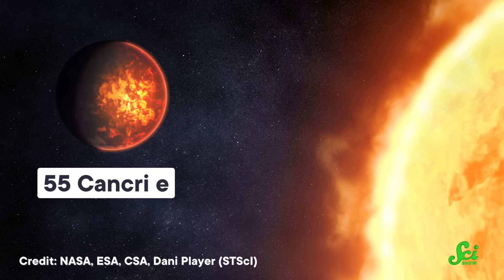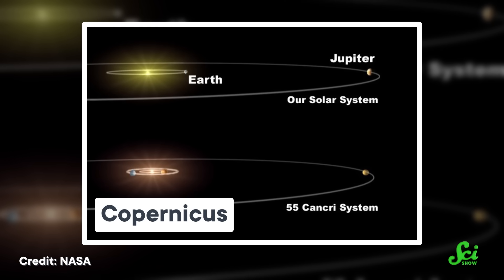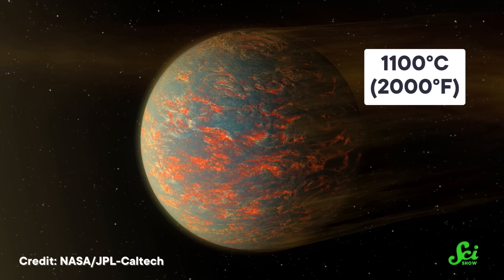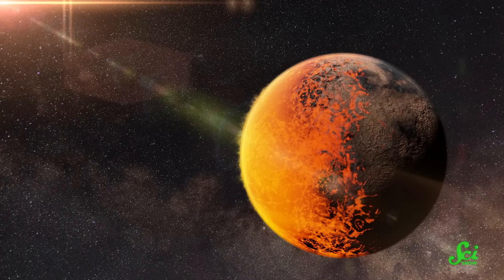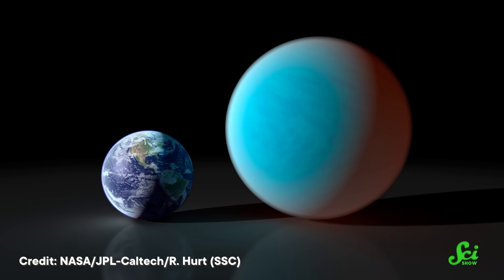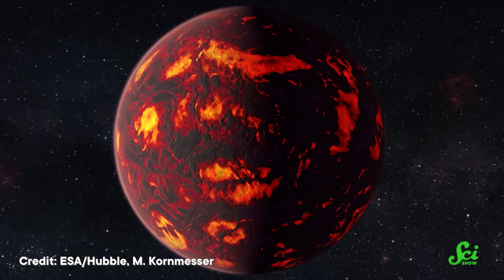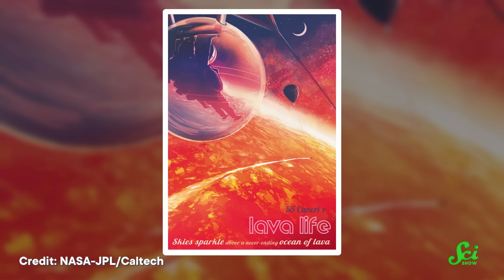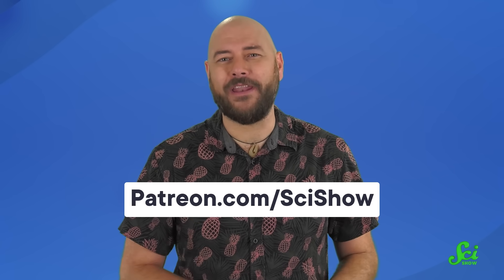This Planet is Only Half Covered in Lava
There are a lot of weird exoplanets out there, like 55 Cancri e (aka Janssen), which is probably half covered in lava. But the half that's covered in lava might not be quite the half you're thinking of.